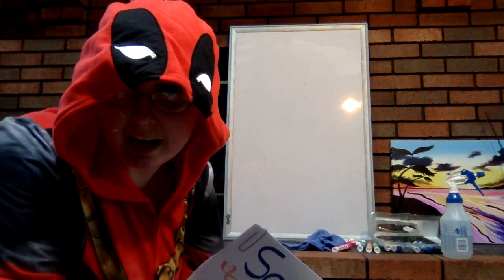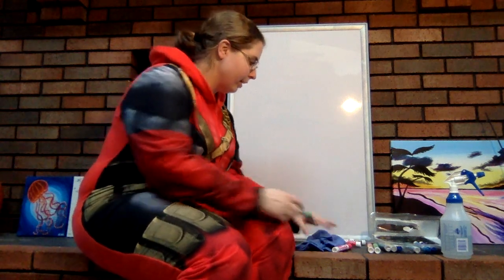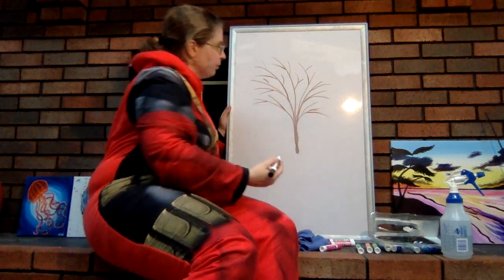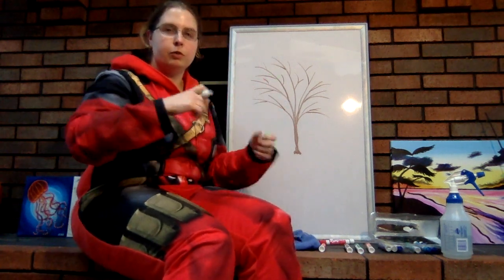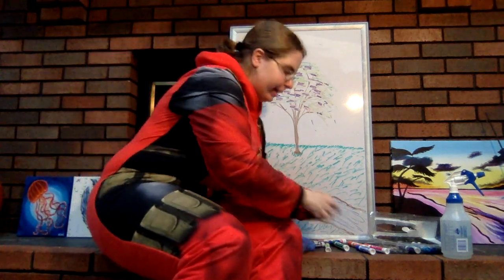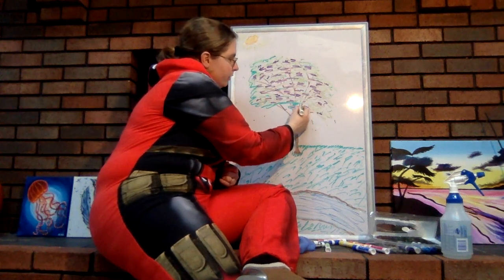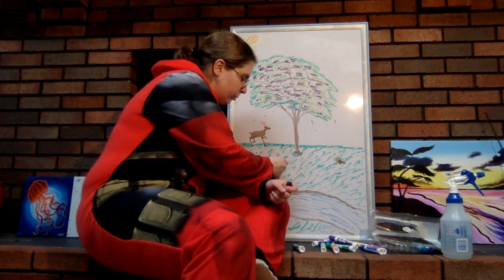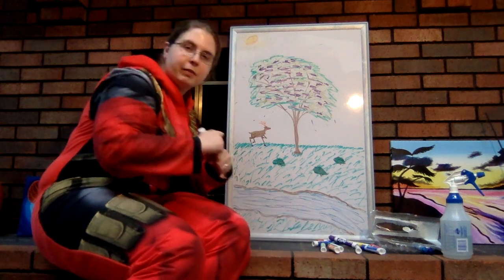Science in Pajamas - Mental Wellness with Art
We all need some way to relax during these stressful times. Here is a sub-segment of Science in Pajamas where we focus on art to help us all maintain our mental health.